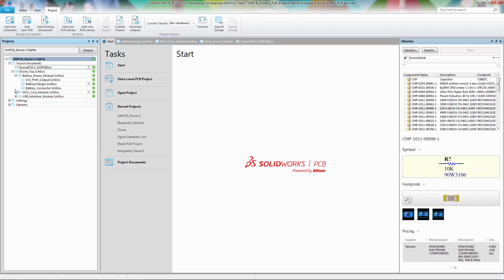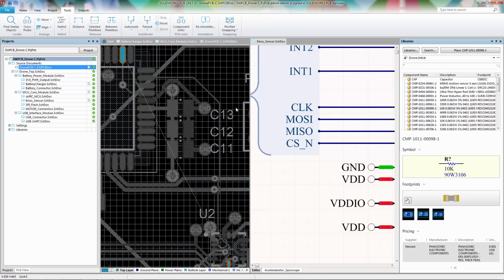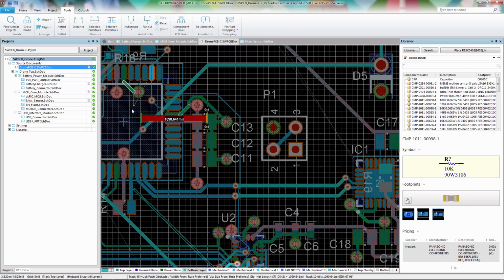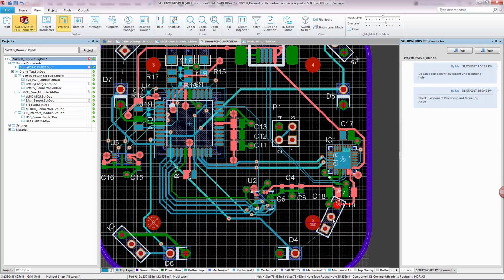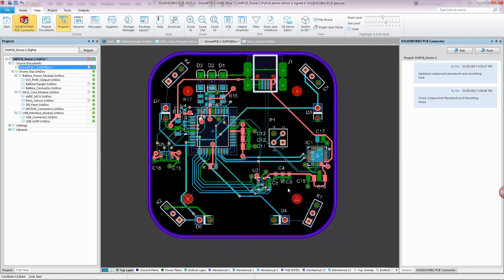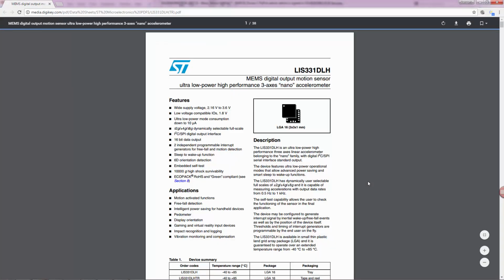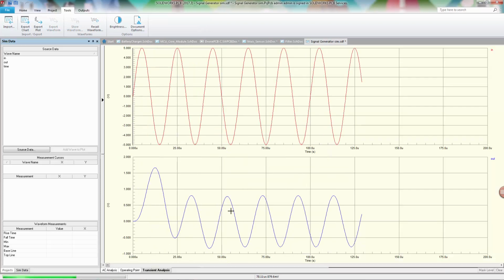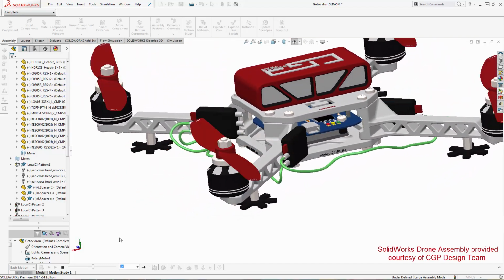SOLIDWORKS PCB - PCB Design with Ease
SOLIDWORKS PCB, powered by Altium Designer, is a powerful PCB tool that enables designers to easily and efficiently design their Printed Circuit Boards (PCBs). This video will shed some light on some of the features and functionalities of SOLIDWORKS PCB.